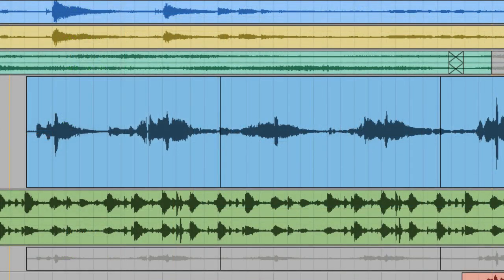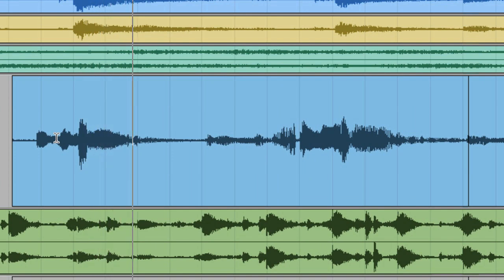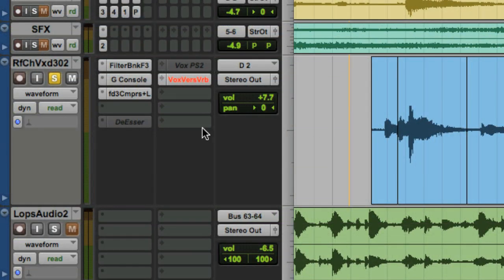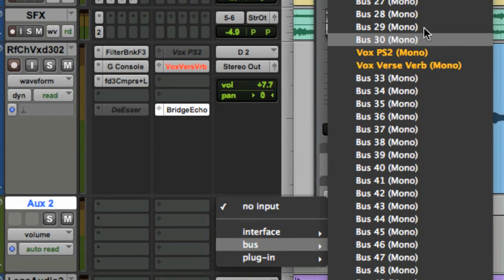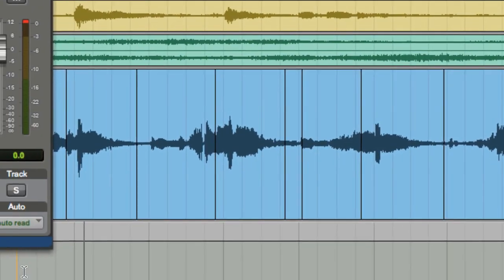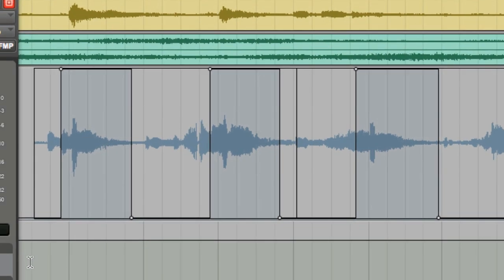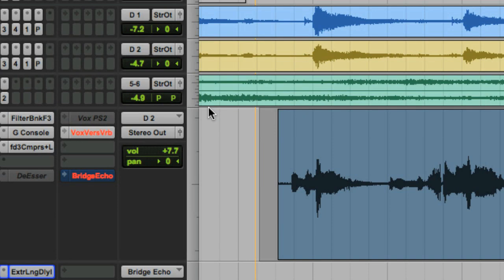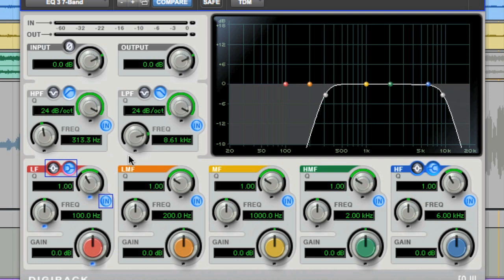Automating an Echo in Pro Tools & Adding a Radio Effect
This video details how to automate a vocal echo in Pro Tools on selected words on a vocal track. There is also an added radio effect to the delayed signal.